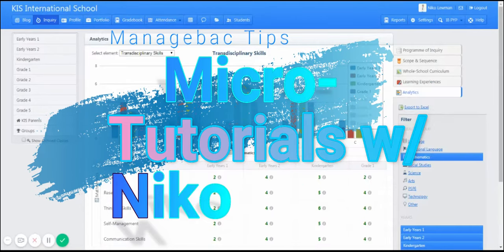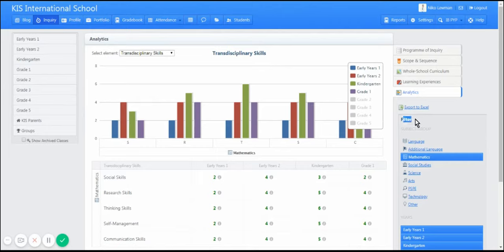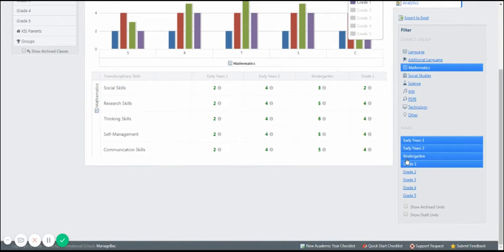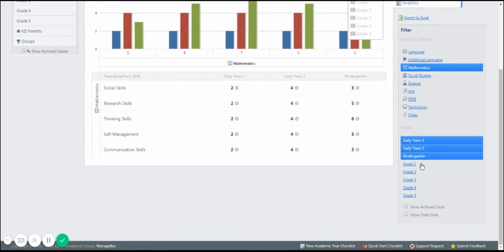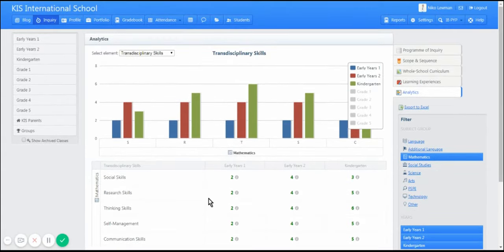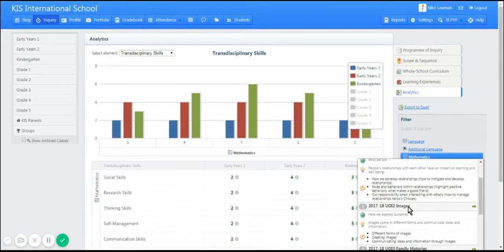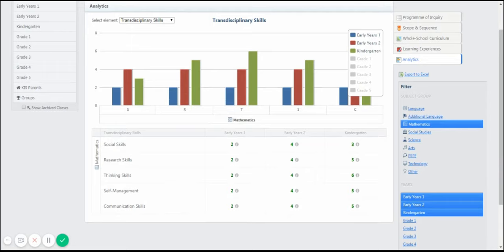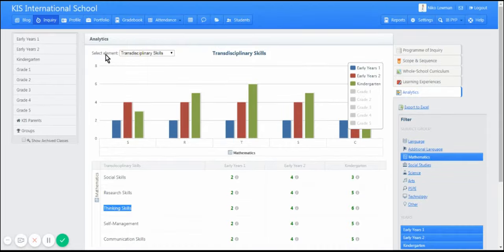Micro-tutorials with Niko: Managebac Analytics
How to utilize the analytics in Managebac, learn how to balance your POI in minutes.